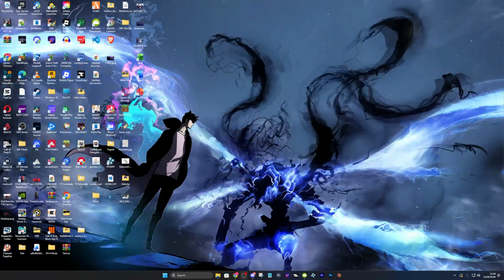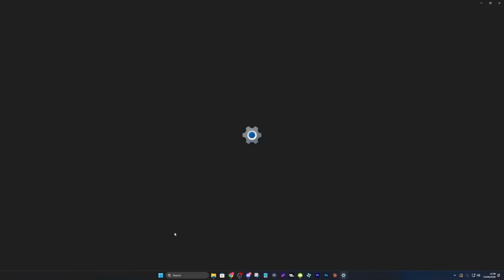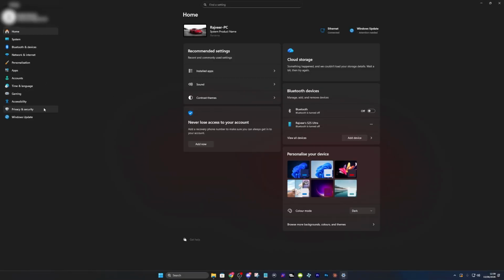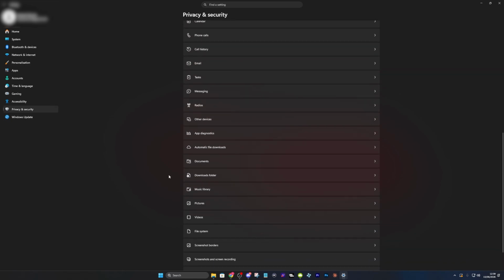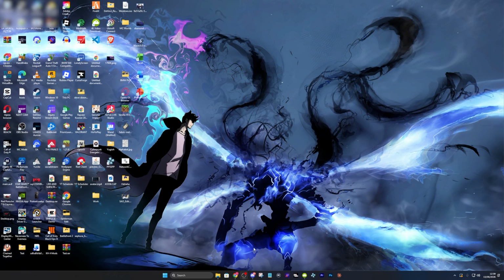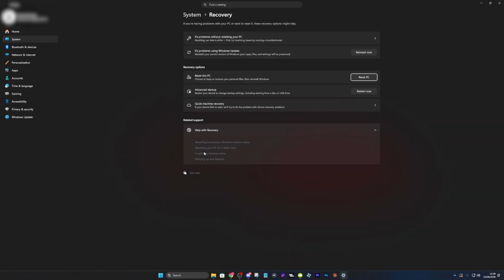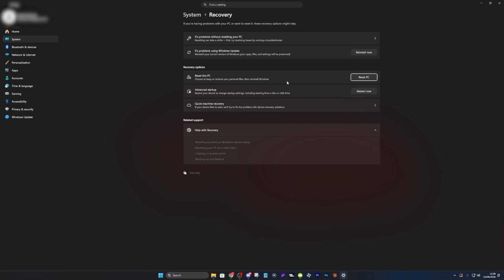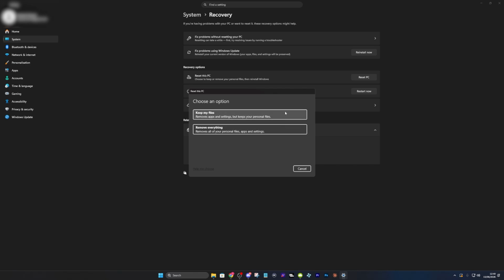How To Factory Reset Windows 10 - Full Guide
How To Factory Reset Windows 10 - Full Guide, Factory Reset Windows 10 - Full Guide